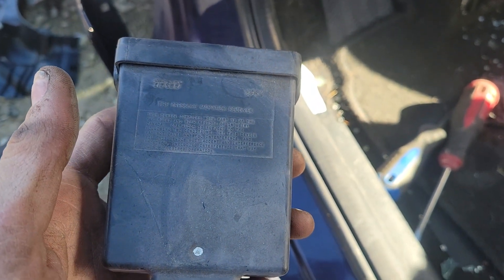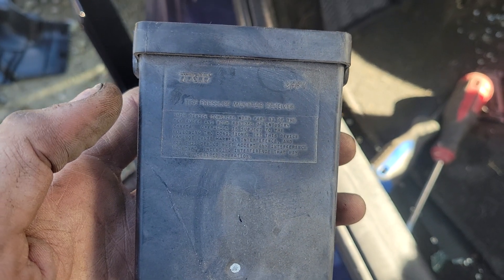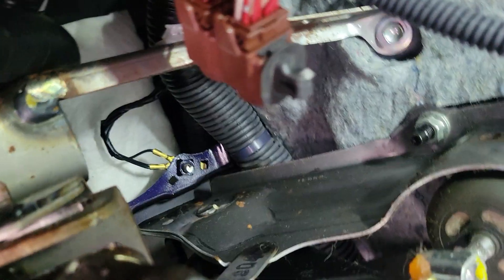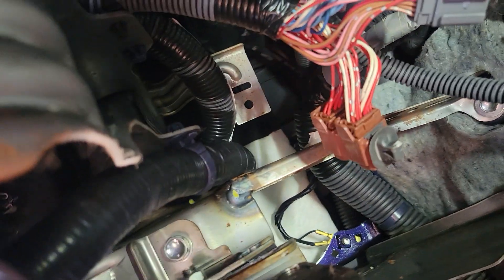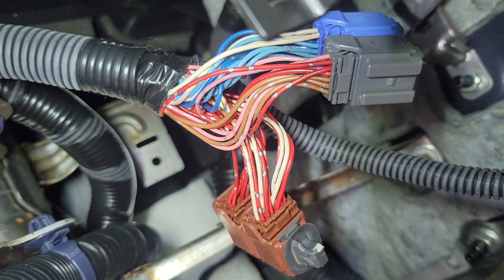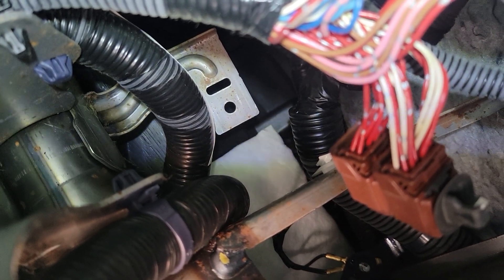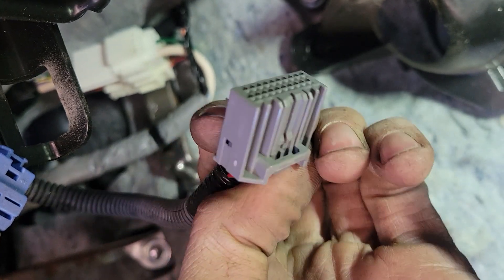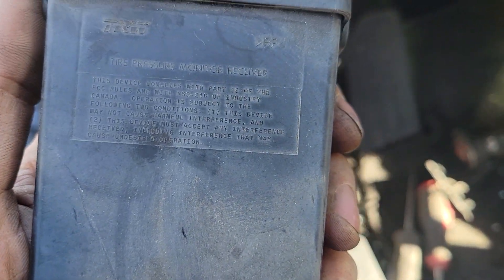2009 Honda Fit TPMS Receiver Location and Removal